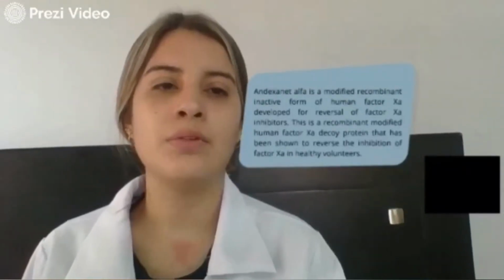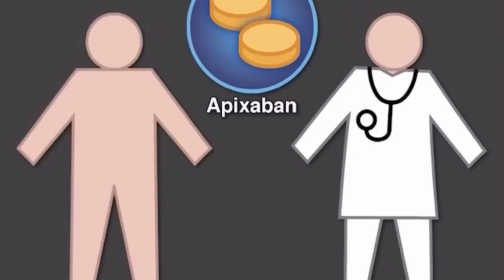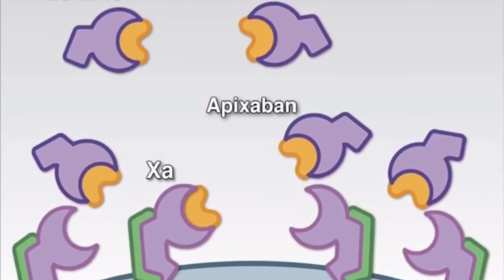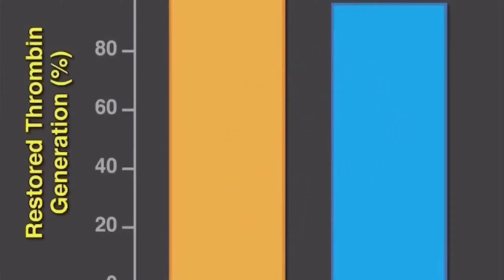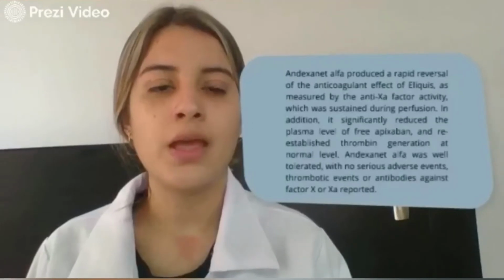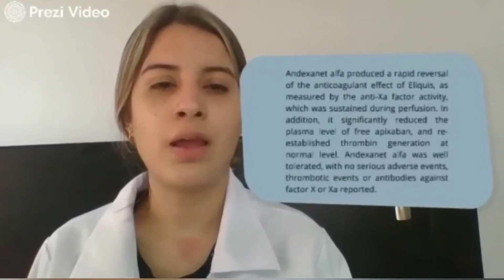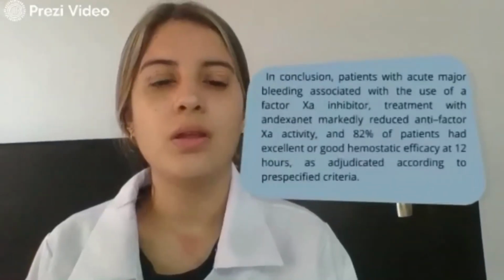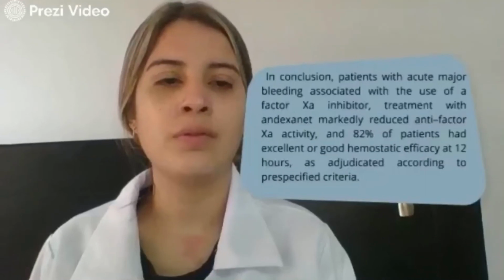Full Study Report of Andexanet Alfa for Bleeding Associated with Factor Xa Inhibitors.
Medical English